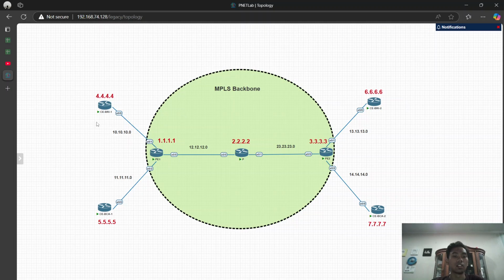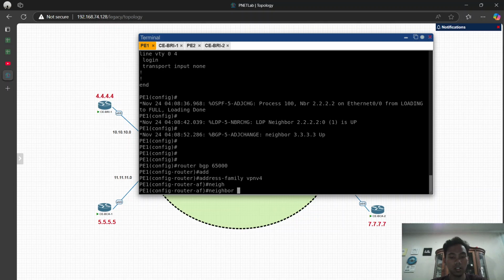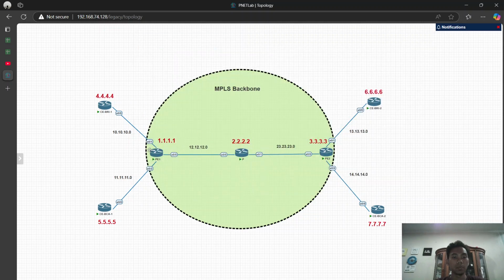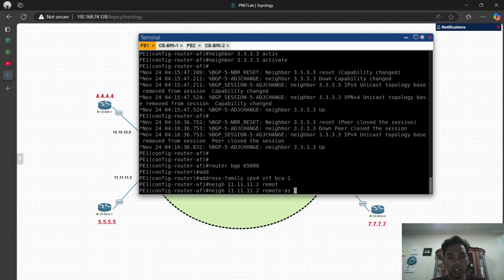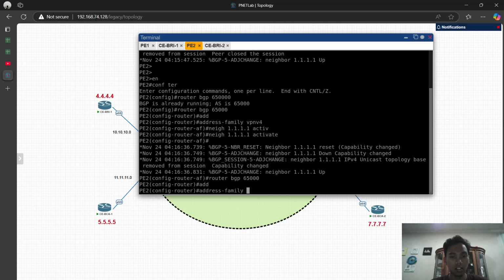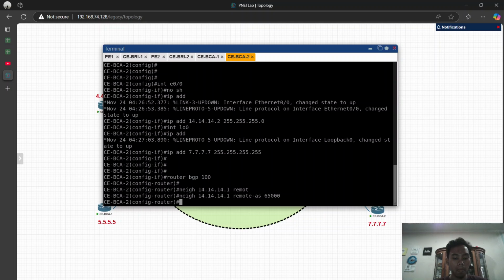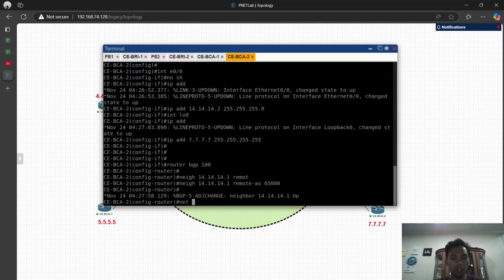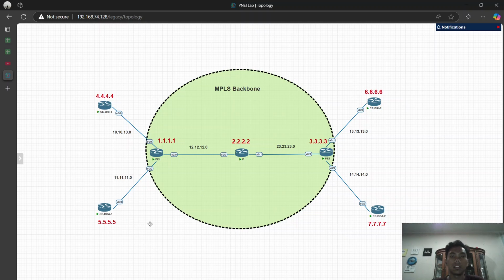MPLS VPN configuration part 3 : BGP routing protocol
MPLS configuration between CE and backbone using routing BGP